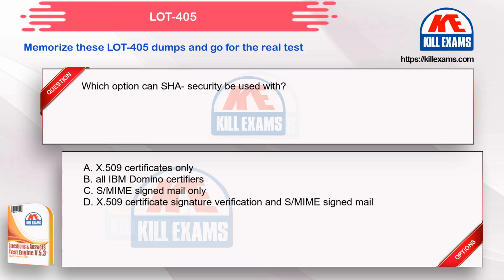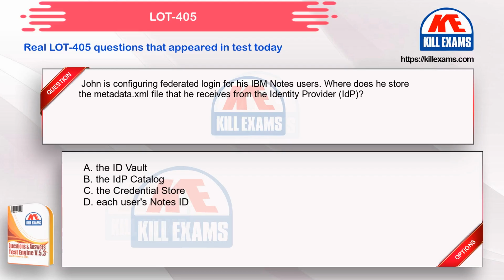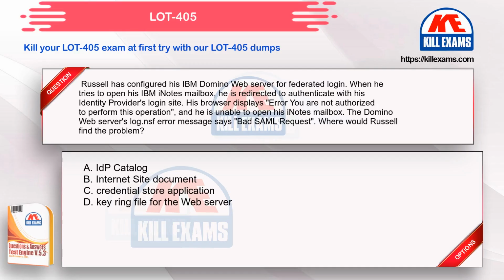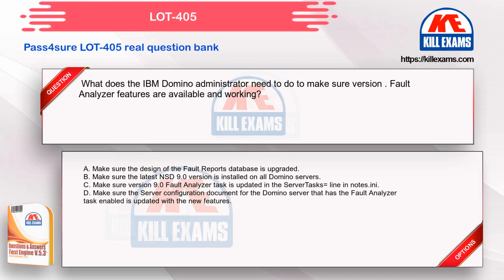LOT-405 - IBM Notes and Domino 9.0 Social Edition System Administration Update 2020 Update Question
Saving small amount sometime cause a big loss. This is the case when you read free stuff and try to pass LOT-405 exam. Many surprises are waiting for you at actual LOT-405 exam. Small saving cause big loss. You should not trust on free stuff when you are going to appear for LOT-405 exam. It is not very easy to pass LOT-405 exam with just text books or course books. You need to expertise the tricky scenarios in LOT-405 exam. These questions are covered in killexams.com LOT-405 Real Exam Questions. Our LOT-405 questions bank make your preparation for exam far easy than before. Just download LOT-405 Real Exam Questions and start studying. You will feel that your knowledge is upgraded to big extent.

If you are really worried about the LOT-405 exam dumps. You should just download LOT-405 Real Exam Questions from killexams.com. It will save you from lot of problems. It makes your concept about LOT-405 objectives crystal clear and make you confident to face the real LOT-405 exam. Make your own notes. You will see that some questions will looks very easy to answer, but when you will try at vce exam simulator, you will see that you answer them wrong. This is just because, those are tricky questions. IBM specialists make such questions that looks very easy but actually there are lot of techniques inside the question. We help you understand those questions with the help of our LOT-405 questions and answers. Our vce exam simultor will help you to memorize and understand lot of such questions. When you will answer those LOT-405 Exam Questions again and again, your concepts will be cleared and you will not confuse when IBM change those questions to make certain techniquest. This is how we help candidates pass their exam at first attempt by actually boosting up their knowledge about LOT-405 objectives.